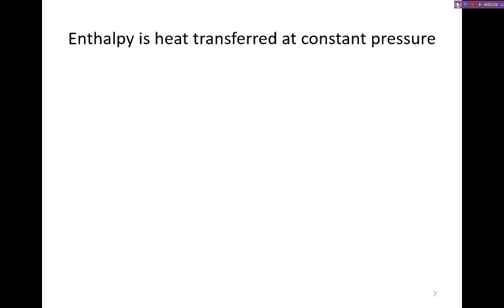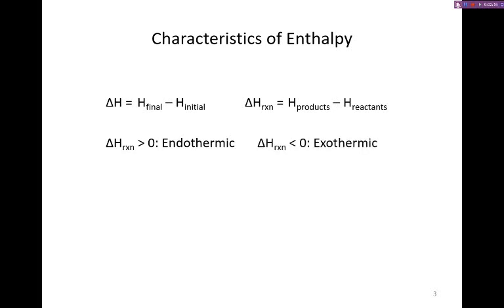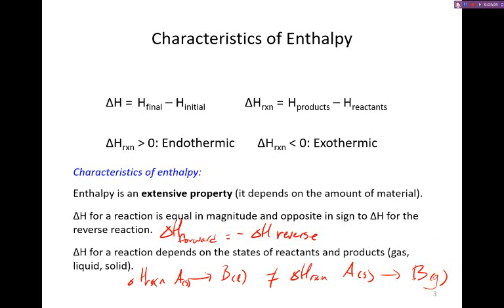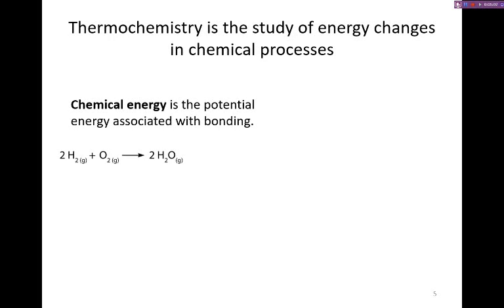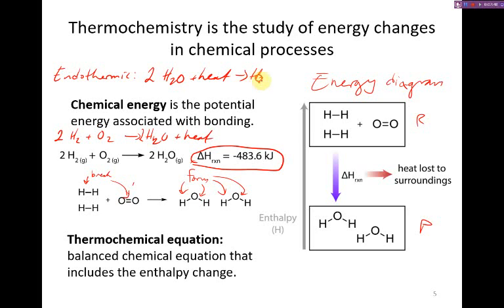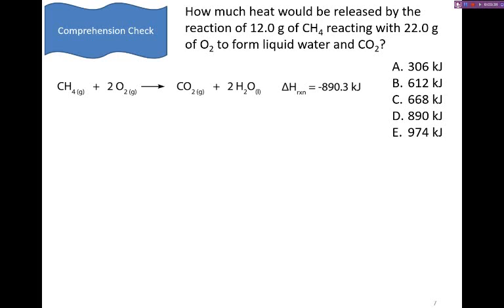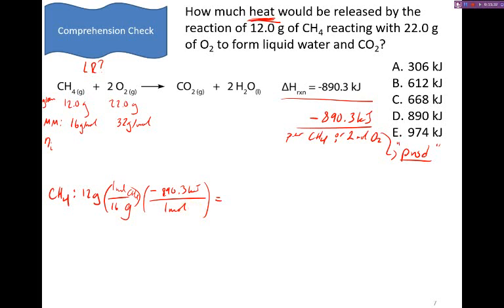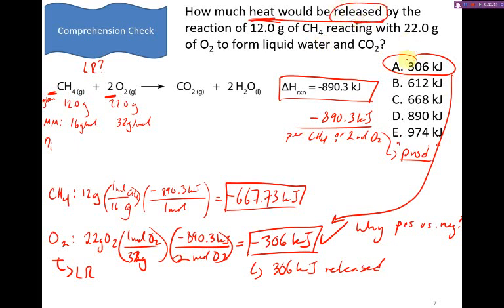Chapter 16.1 Intro to Thermochemistry